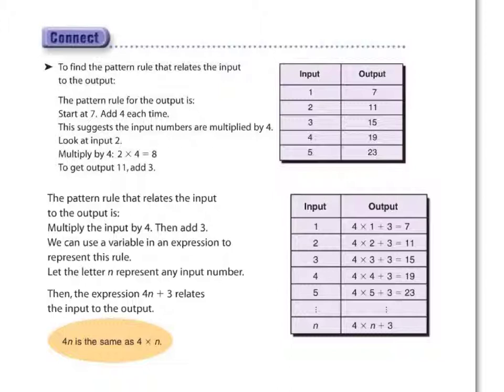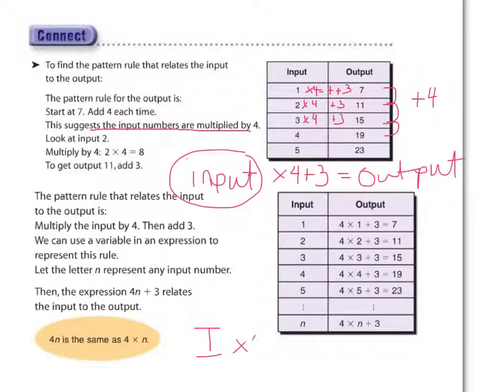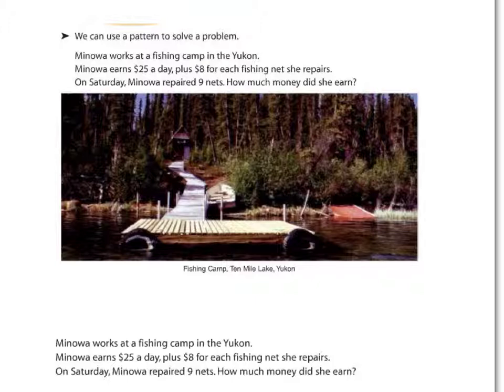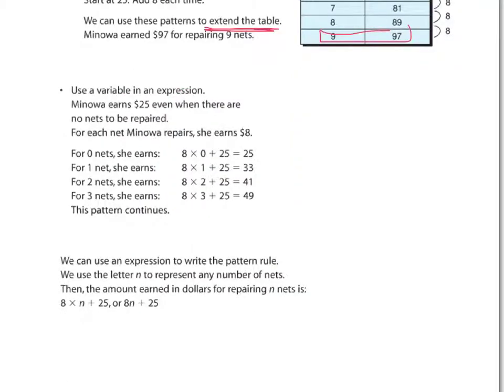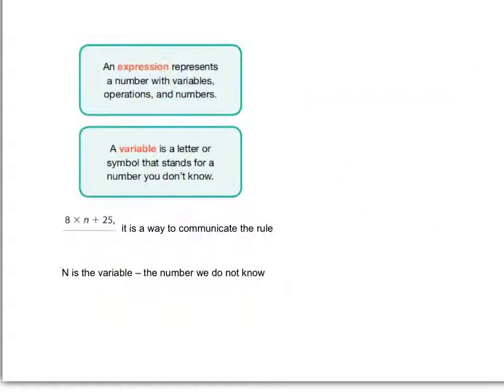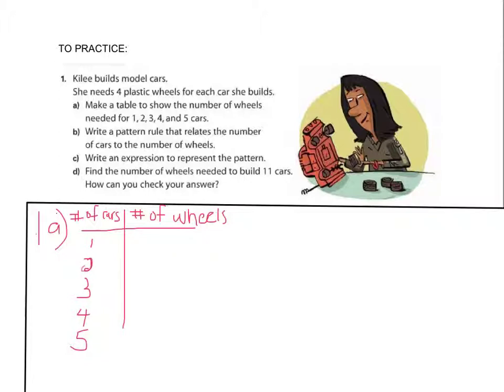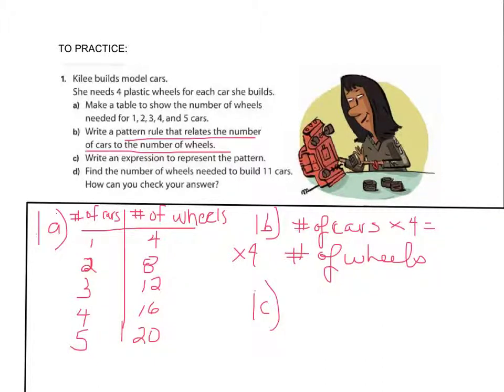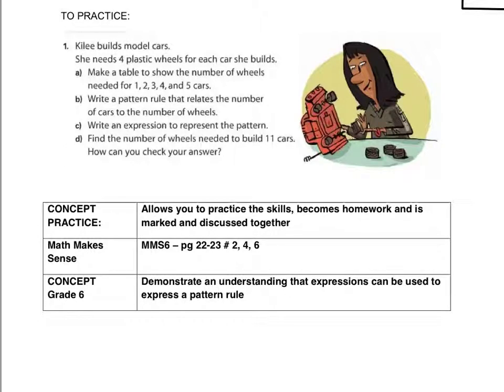gr 6 expressions to show a pattern